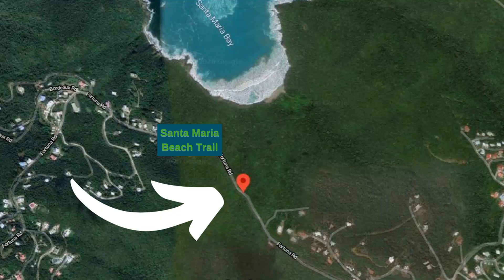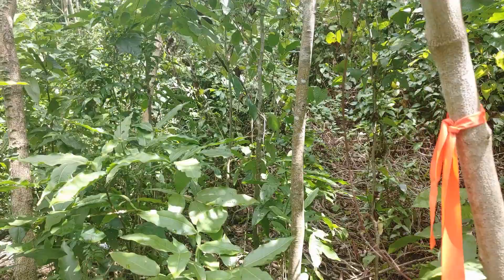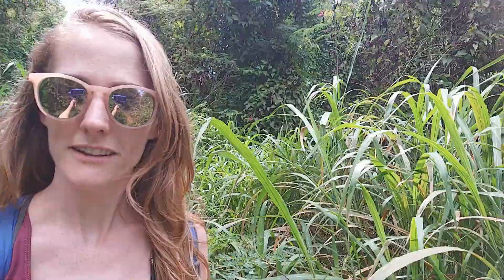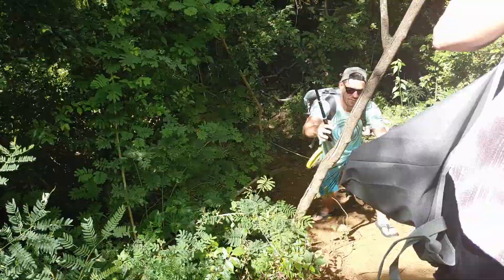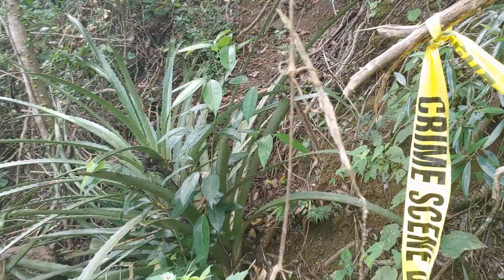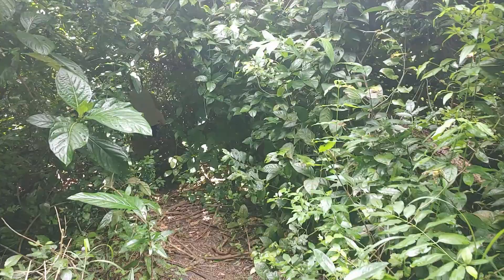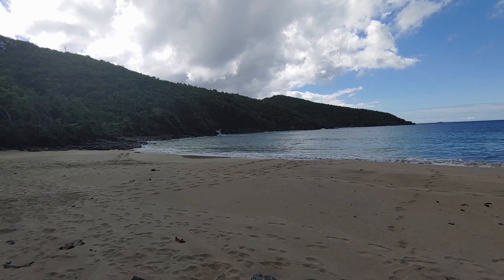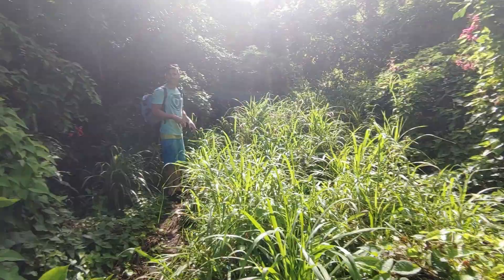Santa Maria Beach | ST. THOMAS SECRET BEACH | US Virgin Islands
Santa Maria Beach is a little known beach on the island of St. Thomas in the US Virgin Islands. Santa Maria is located on the  northwest side of the Caribbean Island. It can only be accessed by a short hike or by boat.

The first time we visited St. Thomas, we didn't even know Santa Maria existed! When we picked up our rental car during this visit, the staff we spoke with wasn't even familiar with this beach. We are so glad we did the research to visit Santa Maria - the hike to the beach is well worth it.

In this video we share where the parking area is for this trail is, along with where to enter the trail. We take you along as we hike the path to this piece of paradise. The trail is lightly traveled and does include a few areas with ropes to help visitors climb up and down the path.

Do you think this hike is worth the experience at Santa Maria?

Items to Consider for Caribbean Travel:
Igloo Cooler Backpack
Snorkel Face Mask
Snorkel Goggles
32 oz Waterbottle

Our Gear:
DJI Osmo Mobile 3 Gimbal
LG G8 Smartphone
LG G8x ThinQ Smartphone
Akaso V50 Action Cam
NCH Video Suite Editing SoftDry Bag